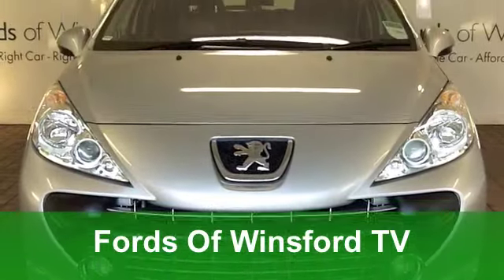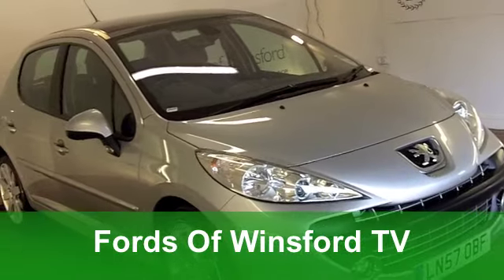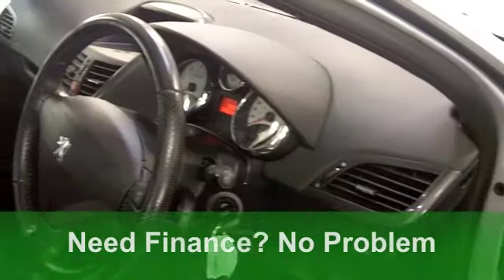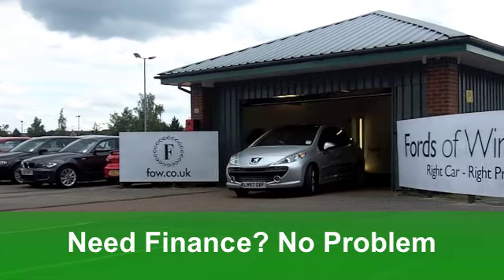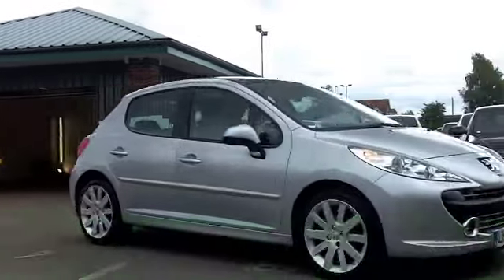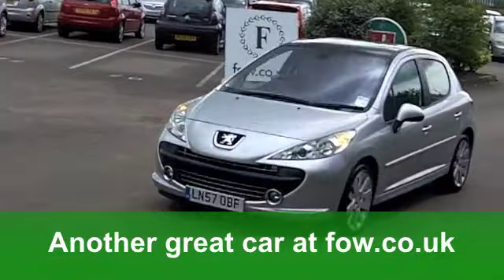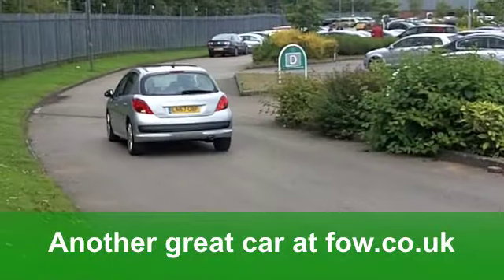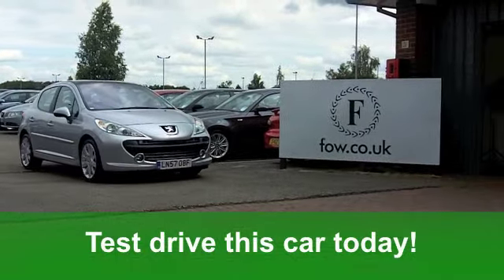USED PEUGEOT 207 DIESEL HATCHBACK (2007) 1.6 HDI 110 GT 5DR - LN57OBF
PEUGEOT 207 DIESEL HATCHBACK (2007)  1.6 HDI 110 GT 5DR

DETAILS:
First registered: 09/10/2007
Current mileage: 29,860
Registration: LN57OBF
Colour: SILVER

FEATURES:
all round electric windows, remote central locking, half leather interior, all round airbags, climate control, pas, abs, alloy wheels, metallic paint, cd, traction control, parcel shelf present, hand book present